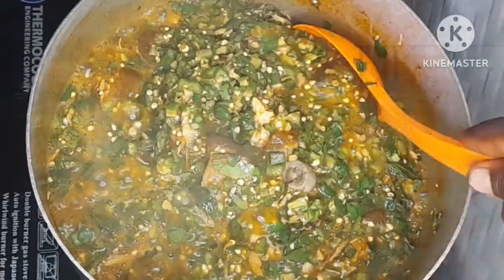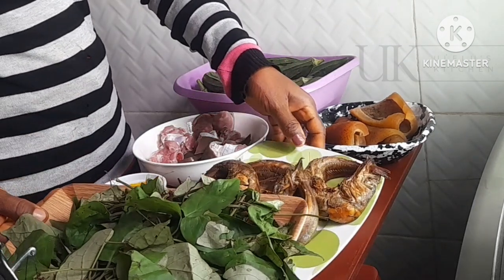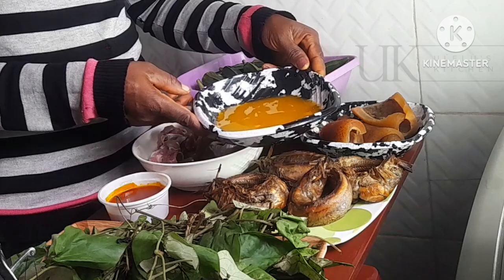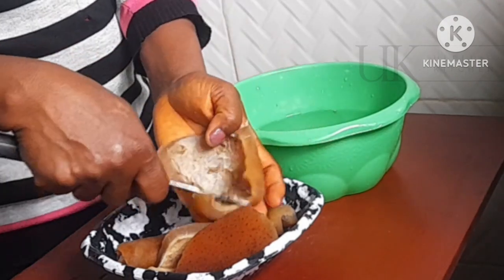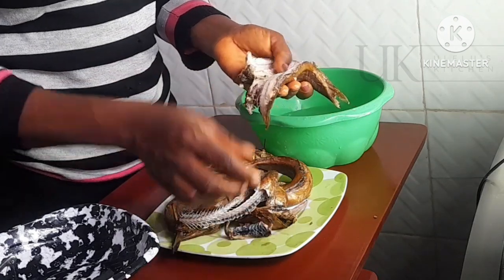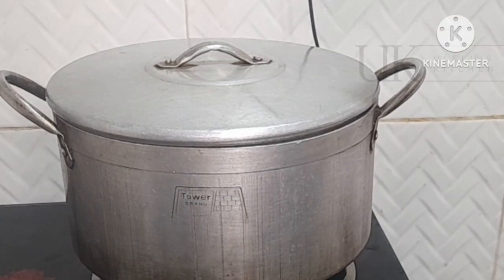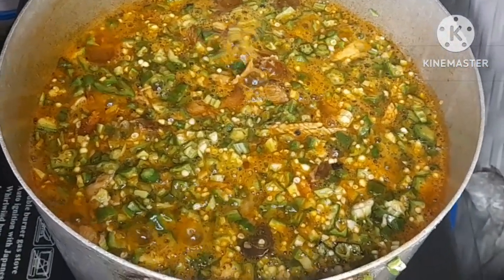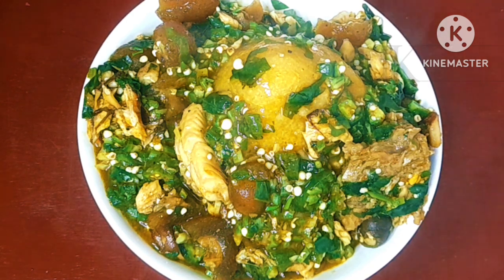How To Cook delicious Okro soup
How do you prepare, cook and make your okra soup?. what ingredients do you use?. well in this video I share with you how I cook simple delicious okra soup with my ingredients.  okra is one of Nigerian healthy vegetables used in making soups for swallow like eba,fufu and pounded yam.  it's eaten in all parts of Nigerian. watch full video to understand how I made this delicious delicacy and please stay genuinely connected.